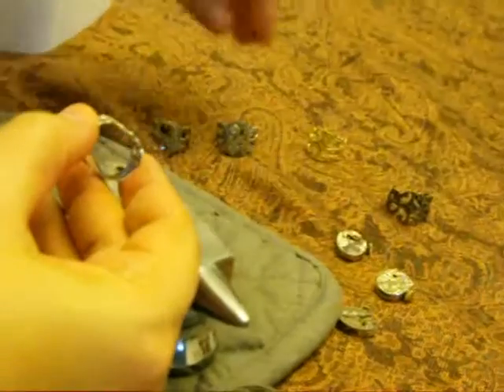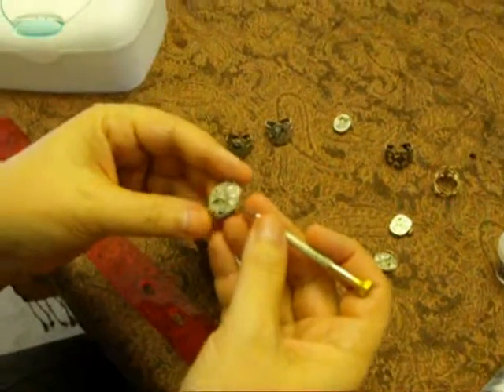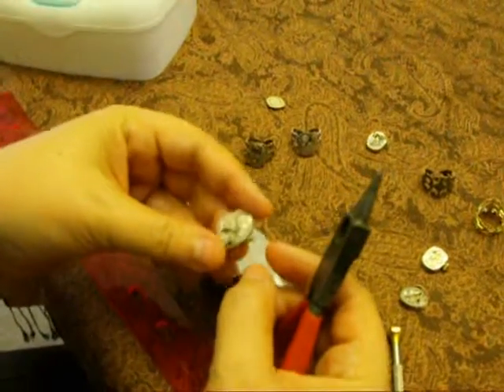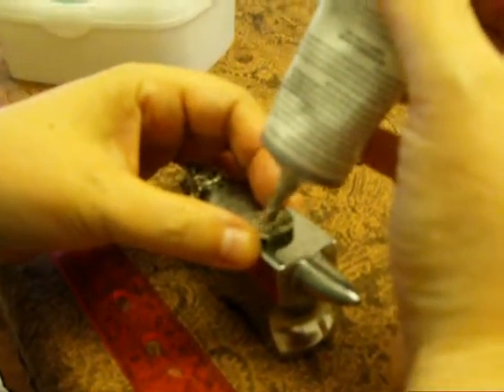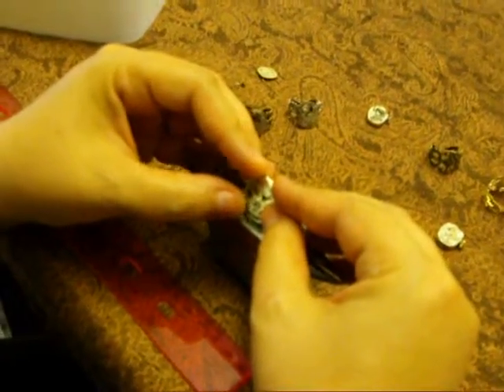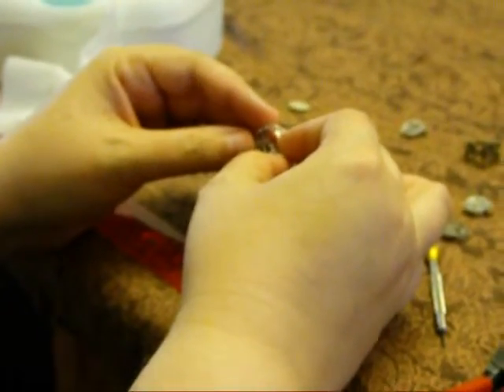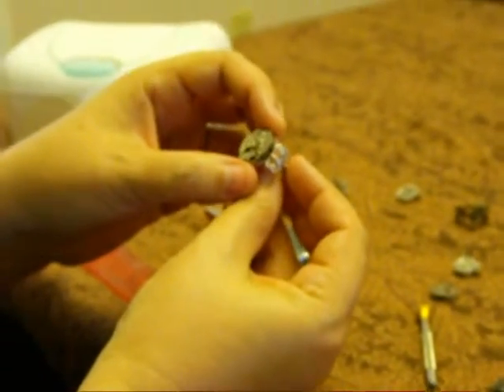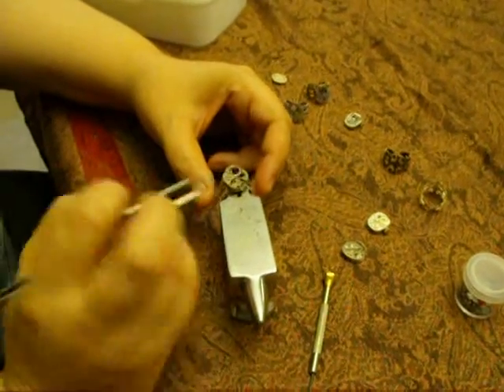GoldenHands: self-made steampunk ring v.2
Today I will show you how to make a steampunk ring at home without any factories or mashines